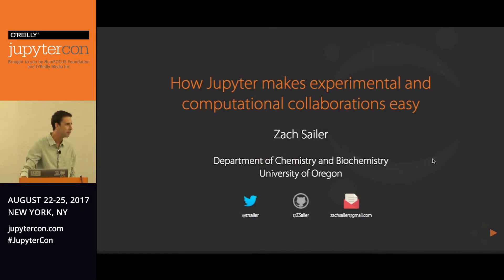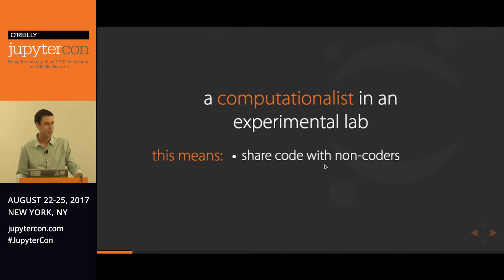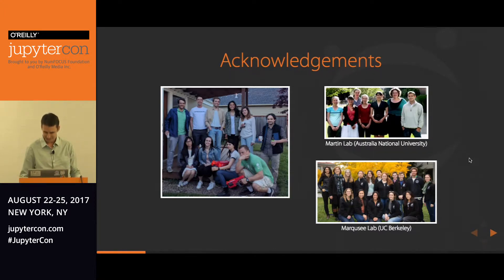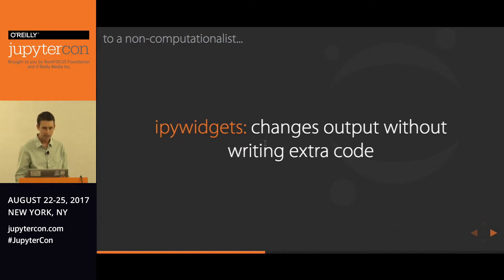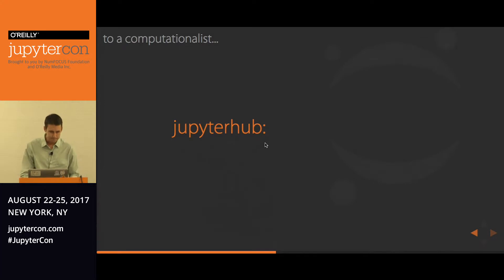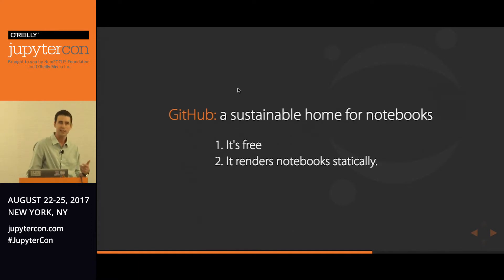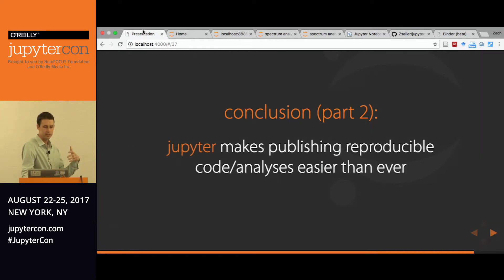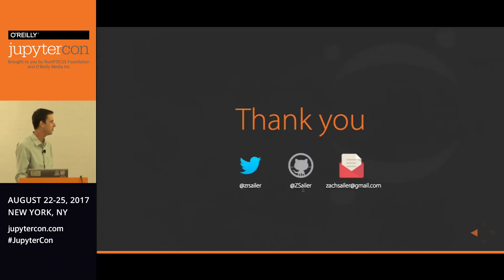How Jupyter Makes Experimental and Computational Collaborations Easy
Zach Sailer (University of Oregon)

Scientific research thrives on collaborations between computational and experimental groups, who work together to solve problems using their separate expertise. Zach Sailer highlights how tools like the Jupyter Notebook, JupyterHub, and ipywidgets can be used to make these collaborations smoother and more effective.